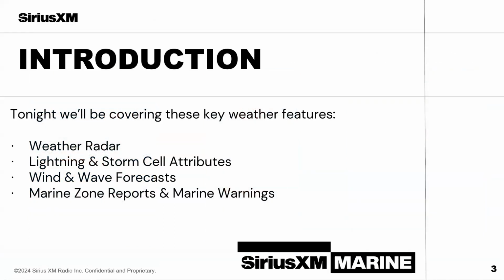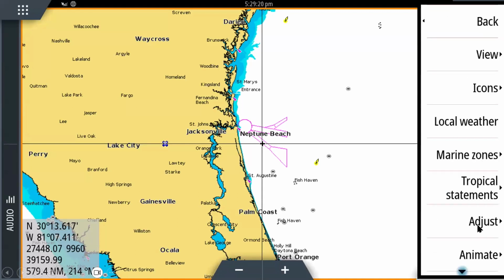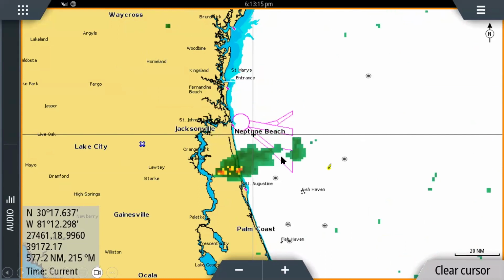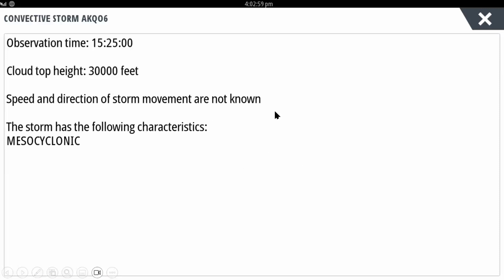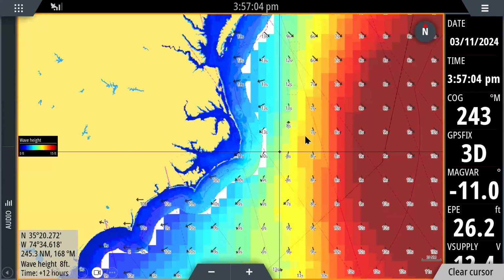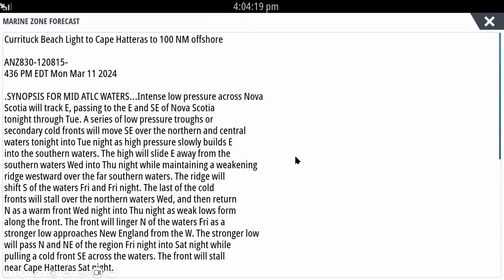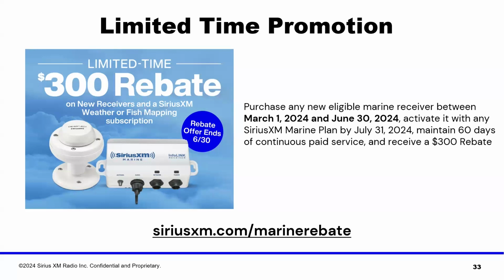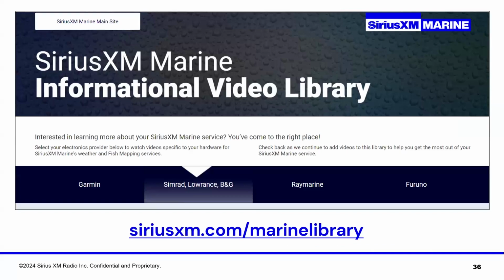Webinar | SiriusXM Marine Weather on Simrad | April 2024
Watch this webinar on "SiriusXM Marine Weather: Understanding the key features on a Simrad Display," co-hosted by Geoff and Dan from the SiriusXM Marine team and Sean from the Simrad team, to learn more about how to use SiriusXM Marine's Weather service on a Simrad MFD. This webinar was held live on April 2, 2024. to learn more.